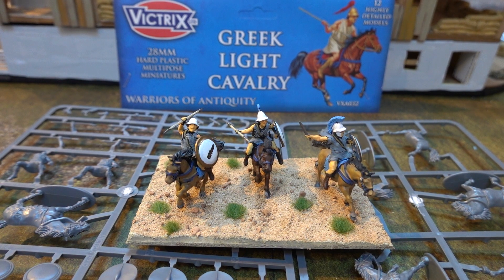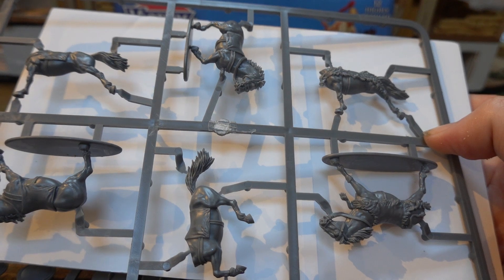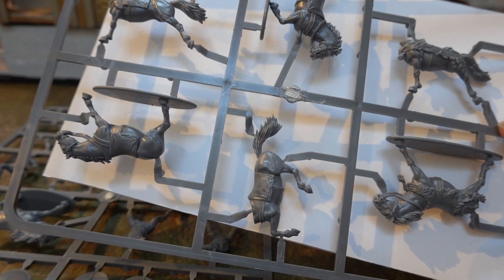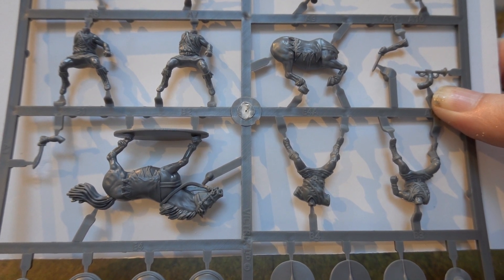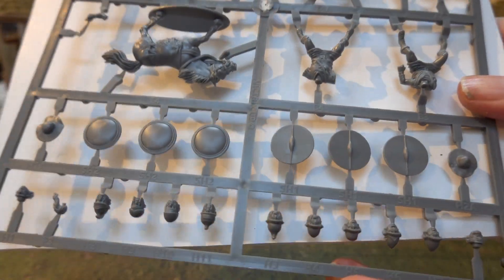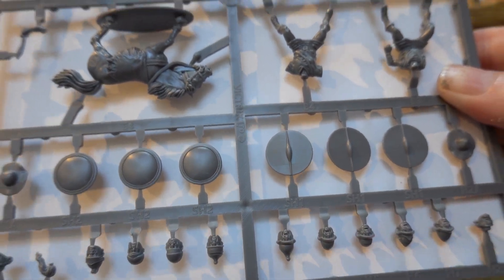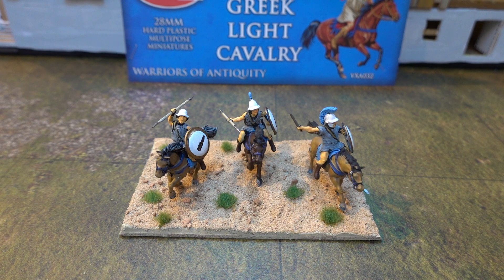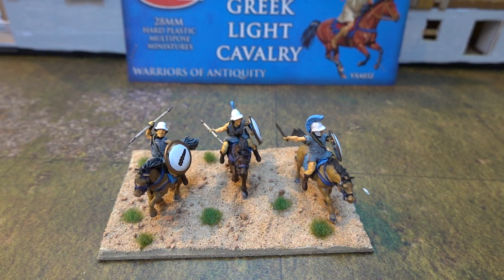Unboxing Victrix Greek Light Cavalry